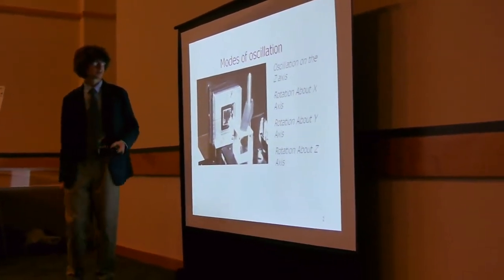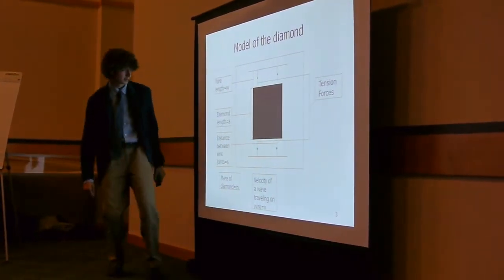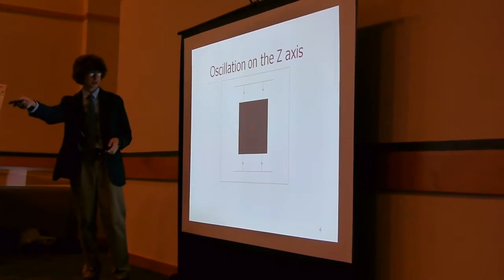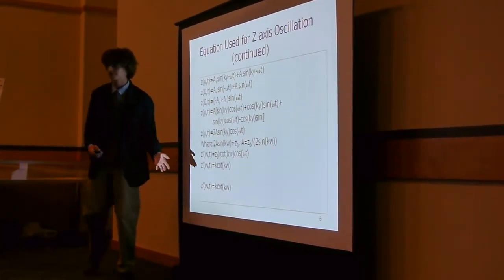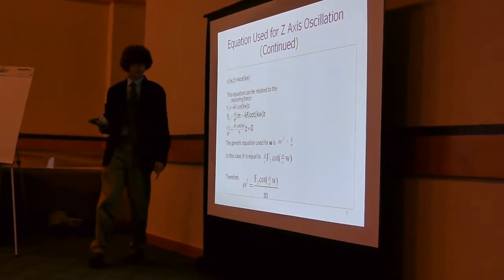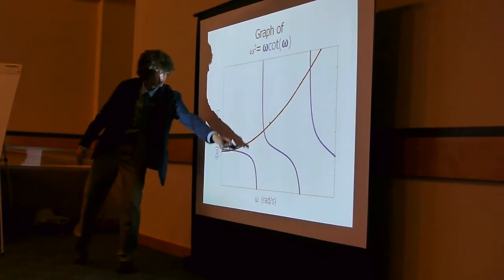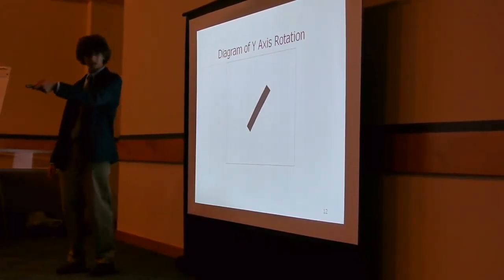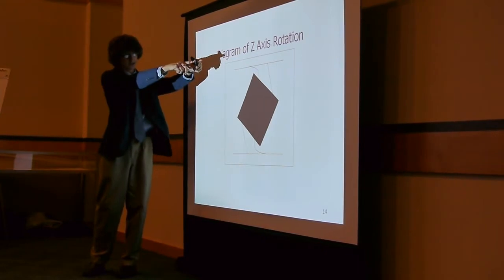Austin's Presentation of Research for the GlueX Experiment, UConn Mentor Connection 2009, Part 1